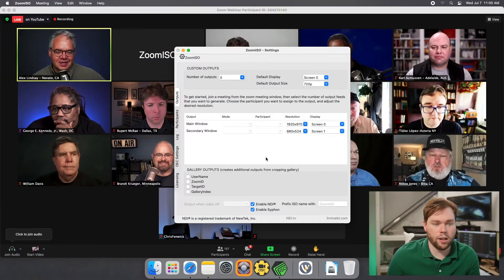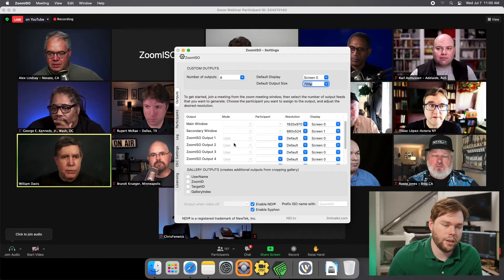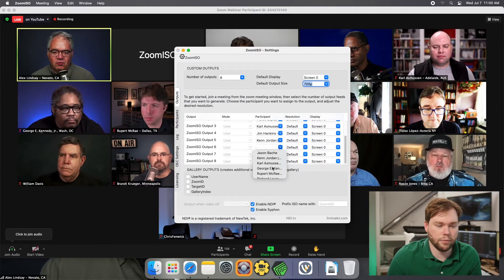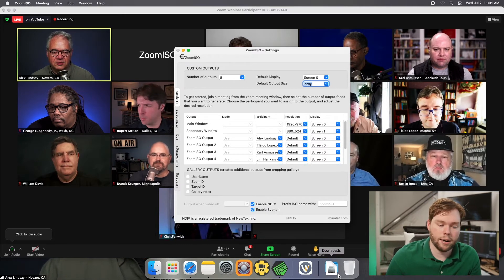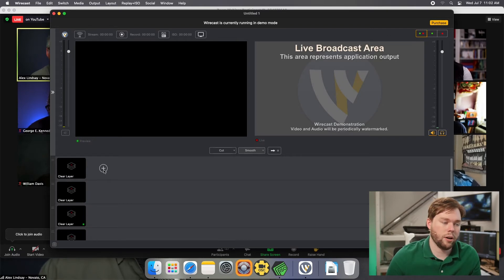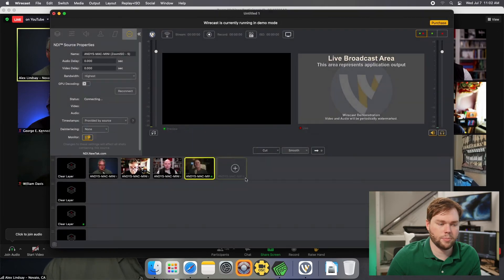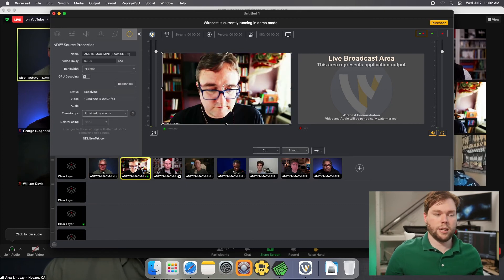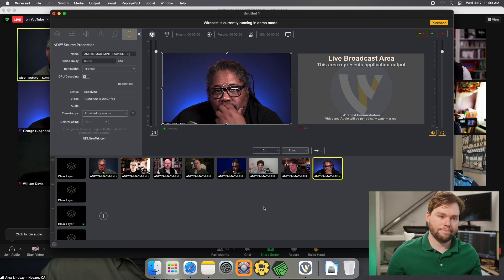ZoomISO Tutorial: Using with Wirecast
In this tutorial, Andy shows how to get the participant outputs from ZoomISO into Wirecast, a professional video mixing application

ZoomISO allows you to generate individual video outputs of the participants in a Zoom Meeting / Webinar, allowing you to easily recomposite them inside of a vision mixer, switcher, or media server. This macOS application supports a variety of output formats for popular production systems, and can export HD video in supported Zoom calls.

CHAPTERS:
00:00 - Introduction
00:23 - Creating Outputs in ZoomISO
01:30 - Working in Wirecast
02:24 - Conclusion